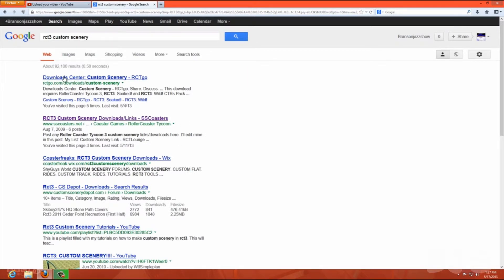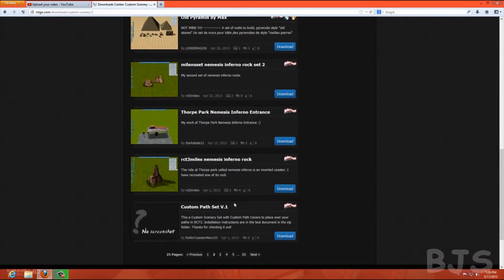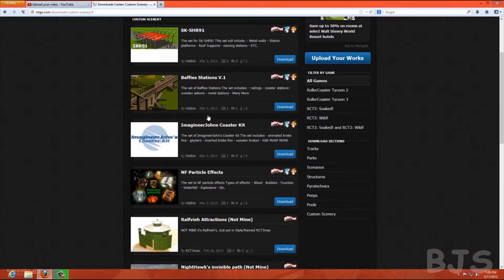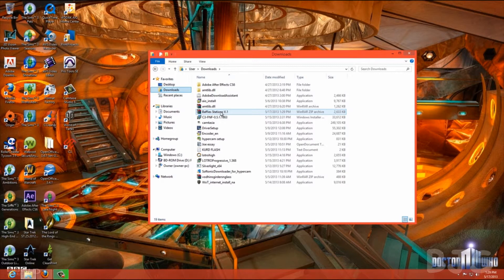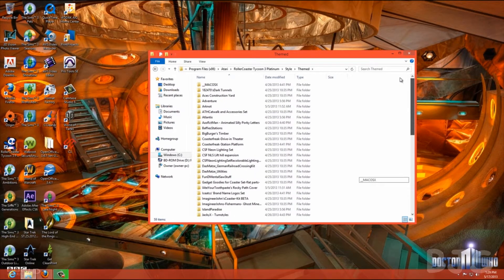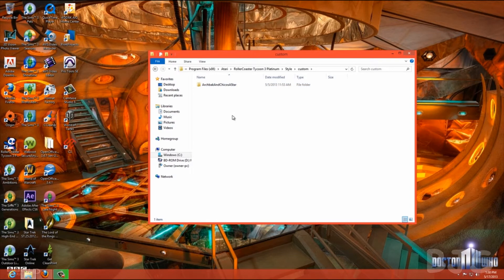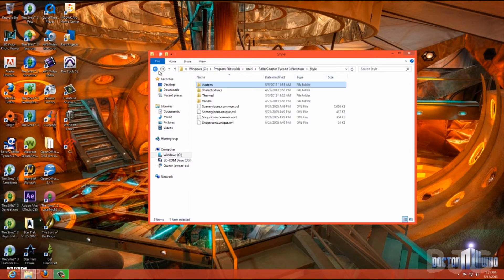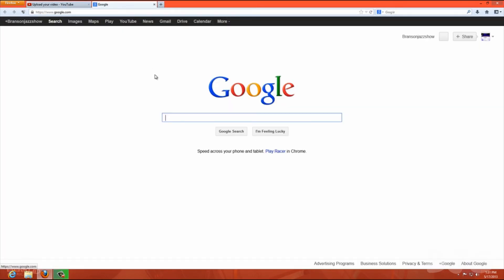How to import custom scenery into RCT3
This video shows where to find CS and what folders to put them into.